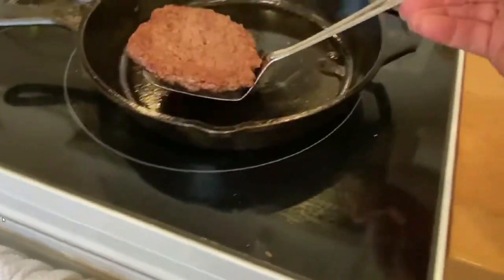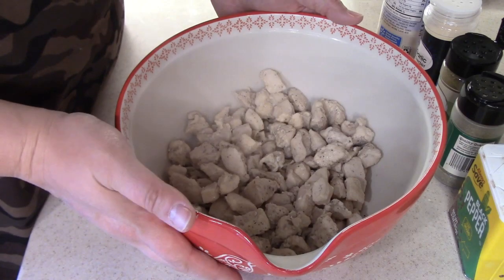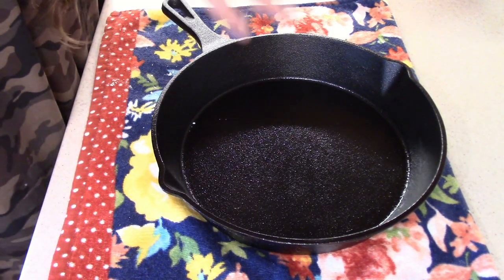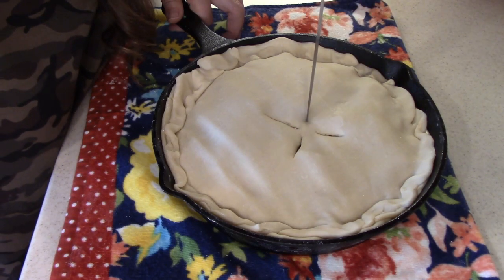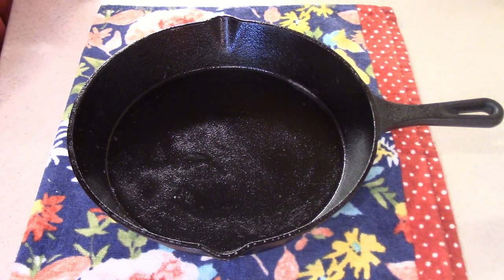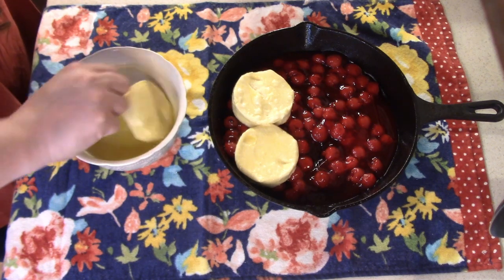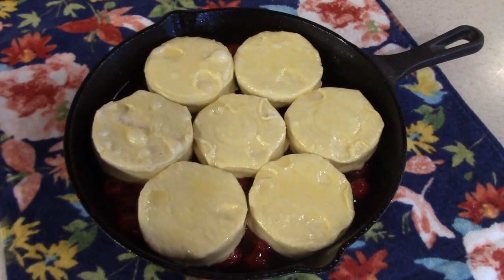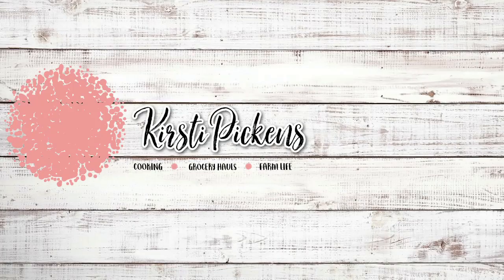CAST IRON SKILLET RECIPES | COOKING WITH CAST IRON | EASY CAST IRON SKILLET RECIPES | KIRSTI PICKENS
Hi yall! In today's video I am sharing 2 amazing recipes all cooked in a cast iron skillet! This video is in collab with Ann from Watts Up Family Home! She will also be cooking in cast iron! I was so excited when she agreed to do this collab with me! I've really enjoyed Ann's channel for a long time and I know yall will too!

What's included in this Cast Iron Skillet video:
00:00 Intro
00:40 Collab with Watt's Up Family Home
01:50 Chicken Pot Pie
07:03 Cherry Pie Biscuits
11:29 Outro

*RECIPES

If you're new around here, welcome! My name is Kirsti and I live in Arkansas with my husband, Tyler, and our two dogs, Copper the Beagle and Moses the Mastiff! I would love for you to join our YouTube family so be sure to hit the SUBSCRIBE button and turn on the NOTIFICATION BELL before you leave so you don't miss any videos!